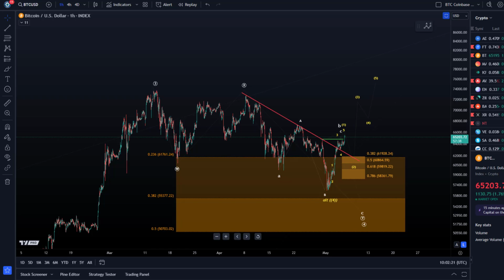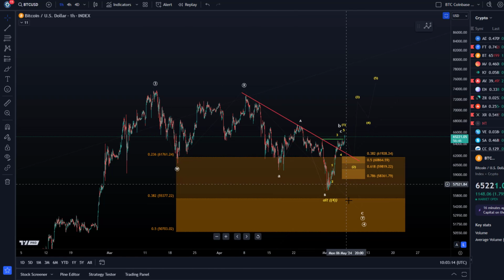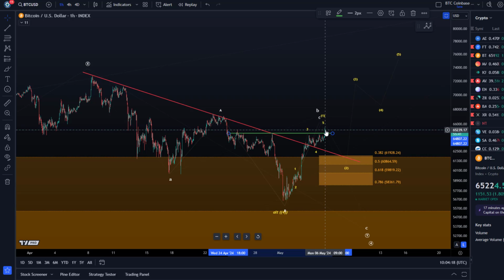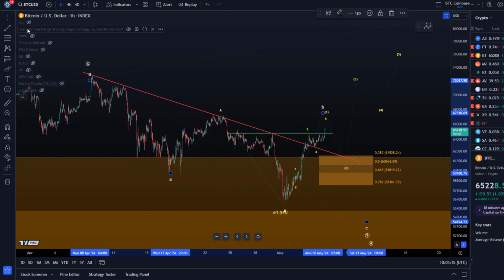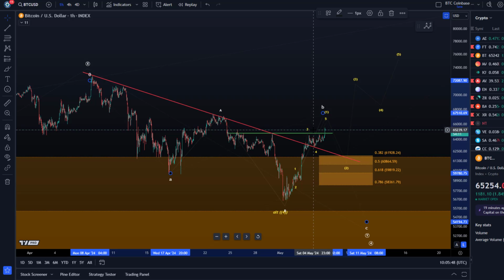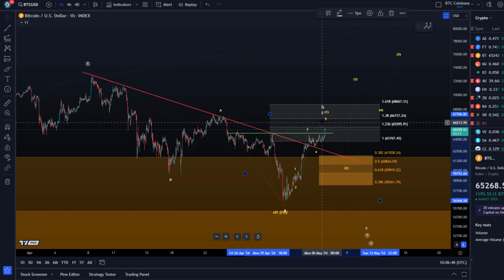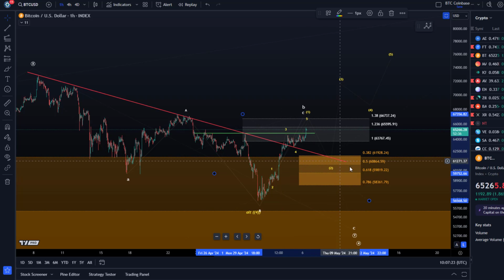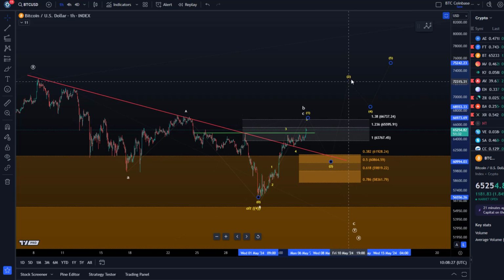Bitcoin Price Elliott Wave Price Update: Understanding the Bullish and Bearish BTC Scenarios